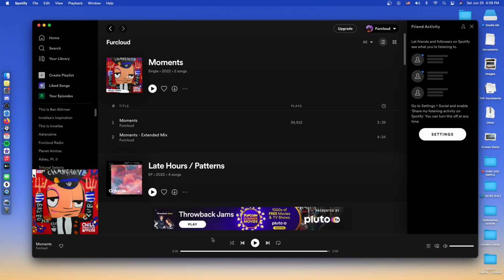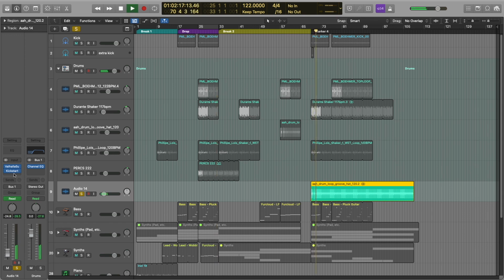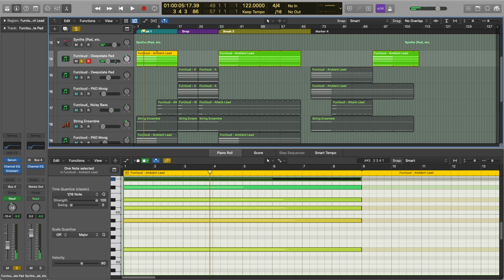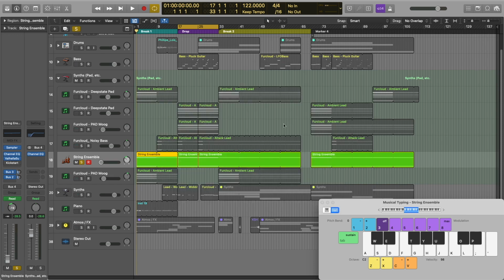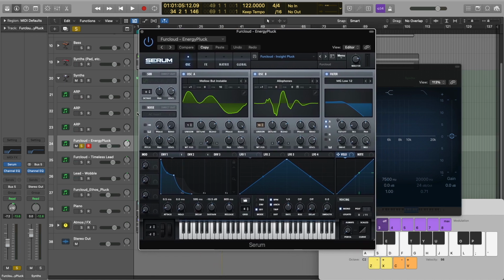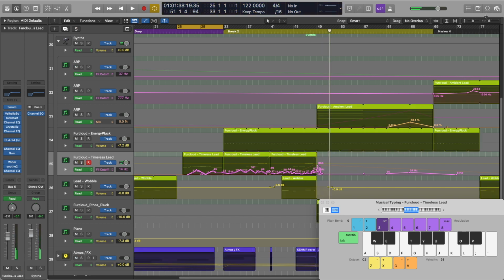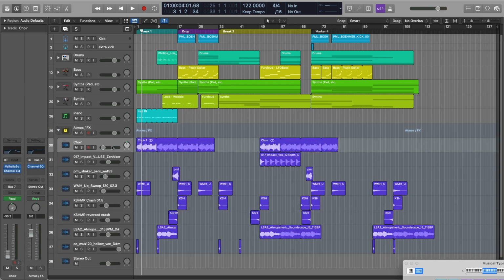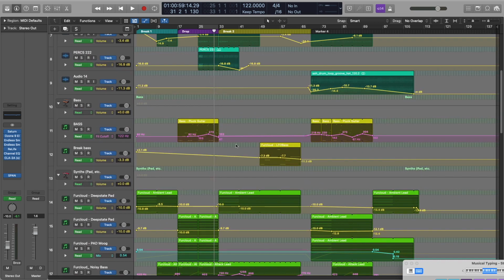How I Made My Track “Moments”, Signed by Armada Music